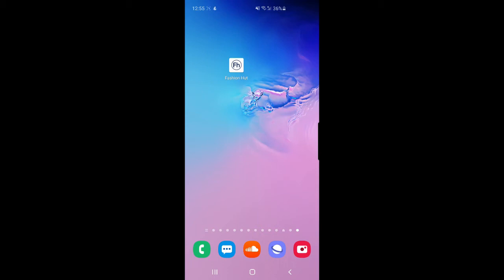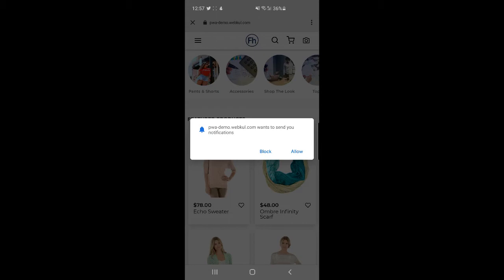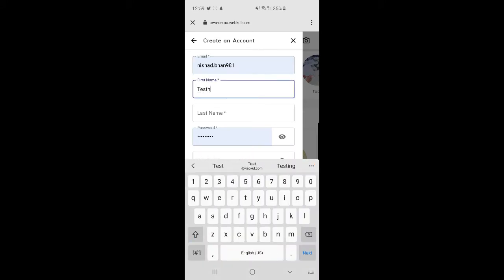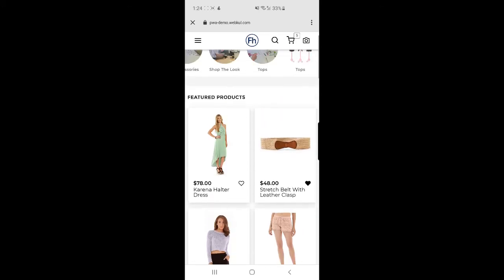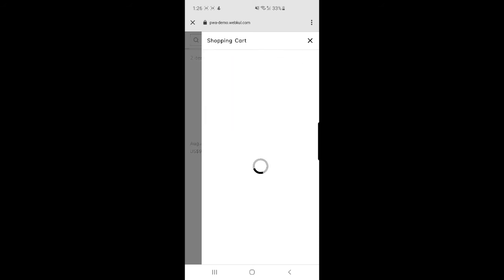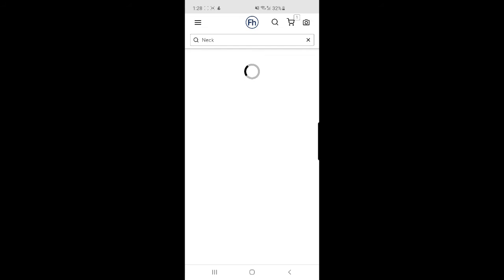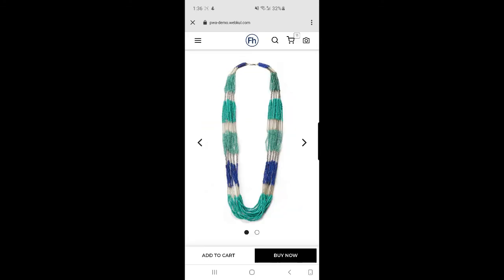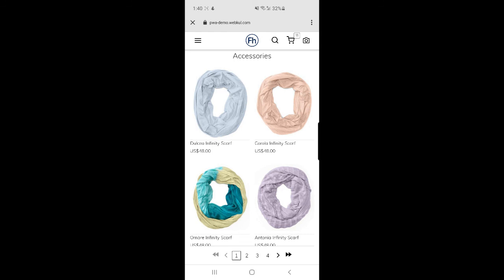Magento 2 Headless PWA Mobile App - Android End Workflow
Create progressive web apps for your Magento 2 store and deliver a mobile app-like experience to your customers. Using Magento PWA Studio, we can build complex progressive web applications on top of the Magento 2 store.

3. Live Demo - 1. Android

2. Raise a Ticket via our HelpDesk system